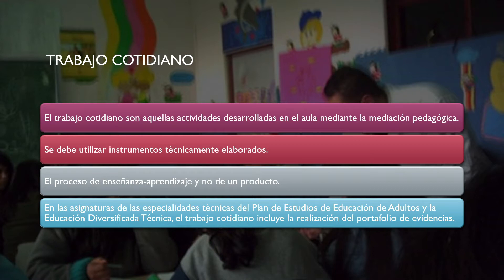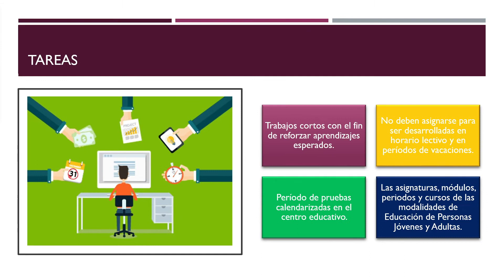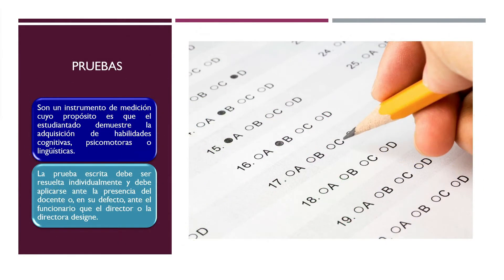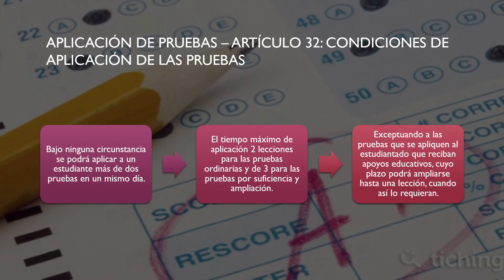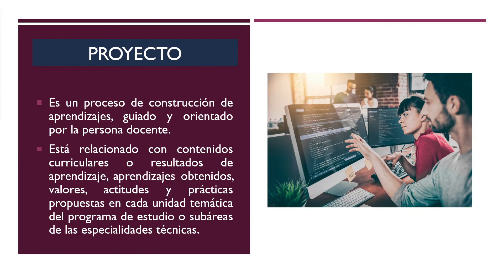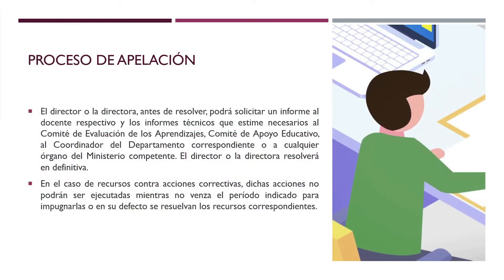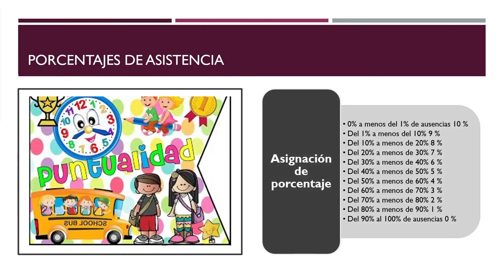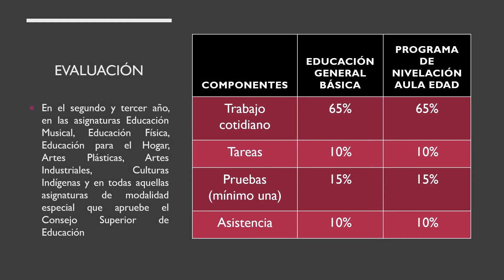Exposición de Entorno Legal Educativo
Vídeo creado sin fines de lucro